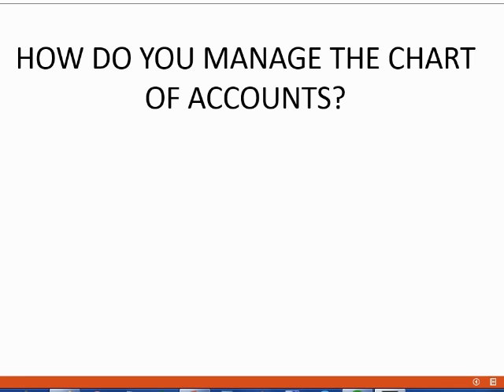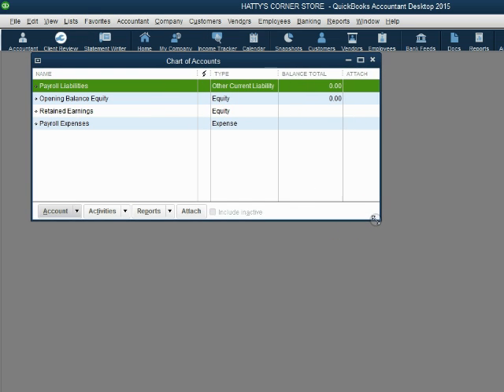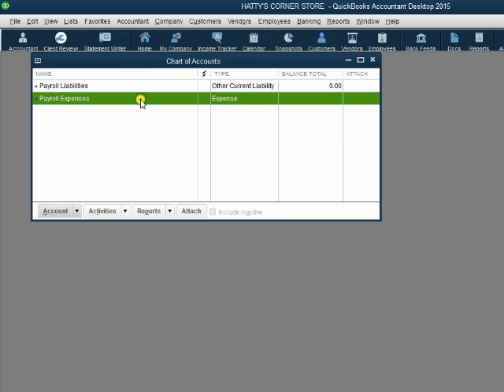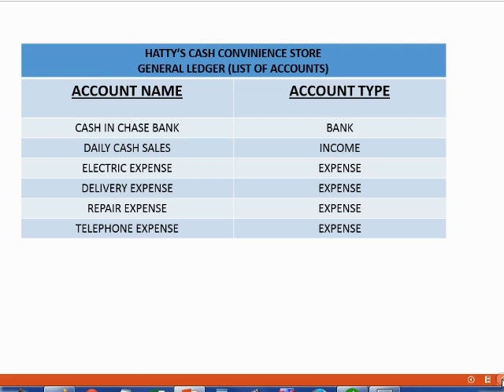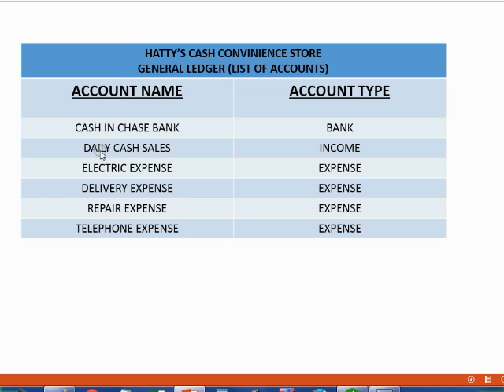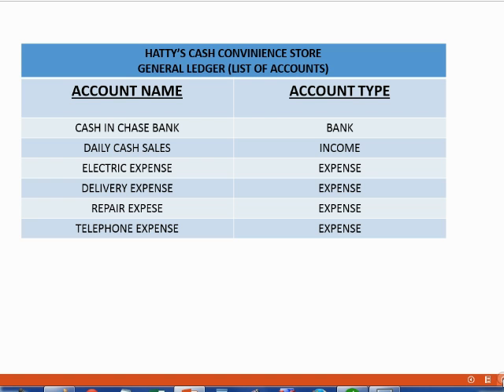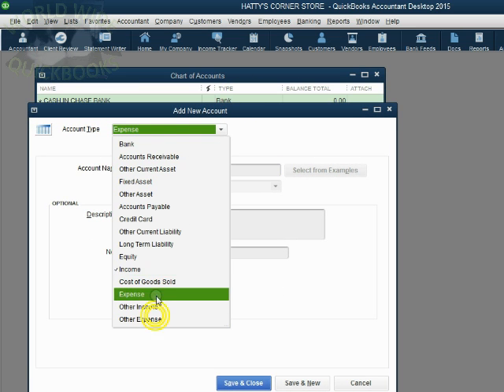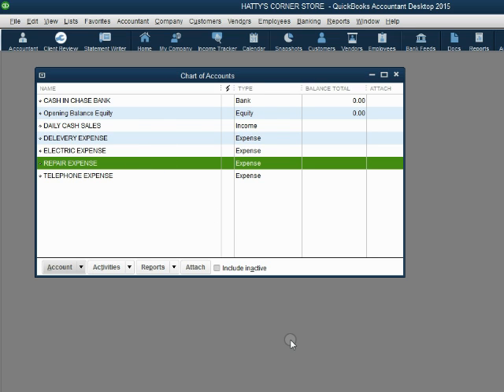QuickBooks Chart Of Accounts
In this QuickBooks Online Training tutorial, you will learn how create a custom chart of accounts in QuickBooks desktop. You will use the chart of accounts window and see how to edit account name and account type as well as make an account inactive.
This QuickBooks YouTube Playlist will show you how to start with no knowledge or experience and be able to understand and use QuickBooks as a beginner user and have a good idea of what QuickBooks is.
This course really is designed for people who consider themselves "slow learners" and have no background in Bookkeeping or computers. It has been helpful for students who are still learning English. This QuickBooks instructional training is similar to the idea of QuickBooks For Dummy’s but more developmental for people who are beginners and want to learn clearly and slowly. It will give you an overview of the QuickBooks ideas as well as an overview of introduction to accounting and bookkeeping.

There is a QuickBooks solution to every QuickBooks problem and an answer to every QuickBooks question. This playlist is the best QuickBooks help there is.